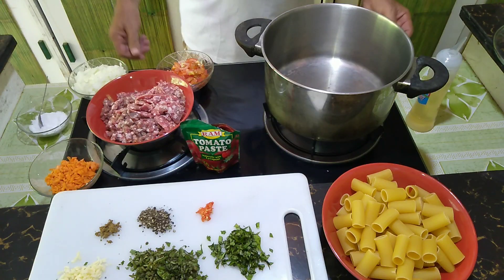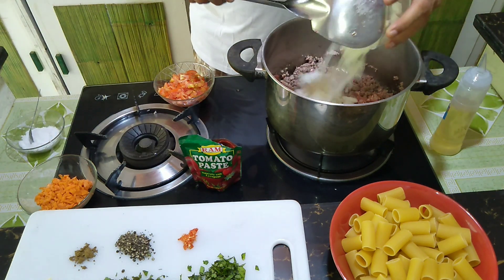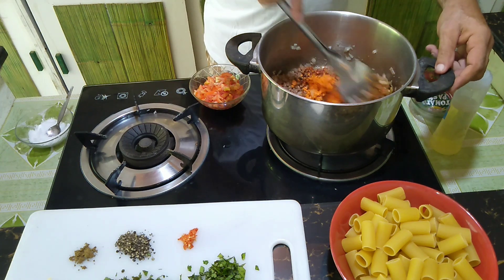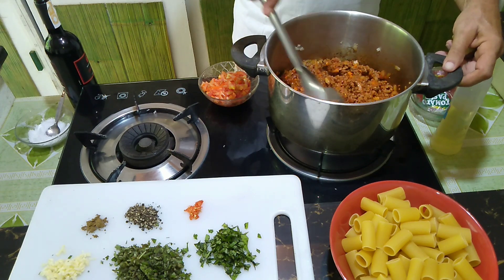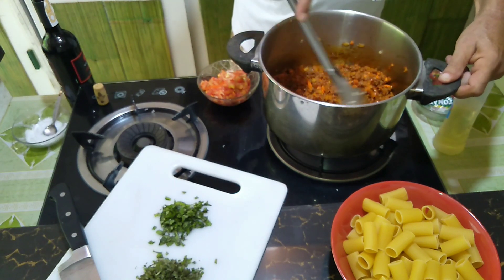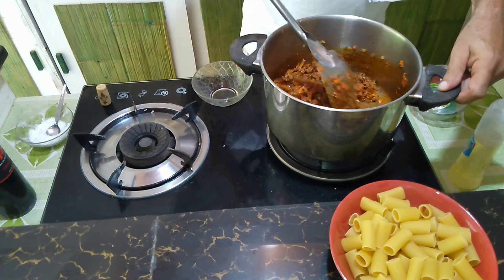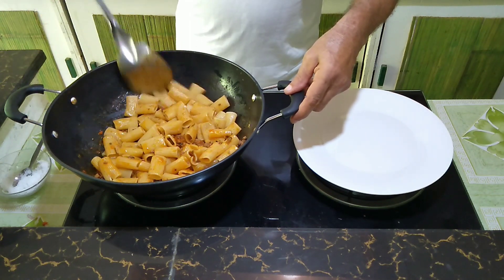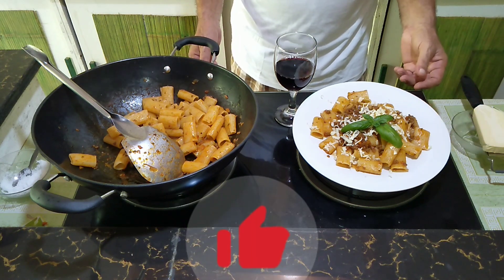Rigatoni / Bolognaese Sauce